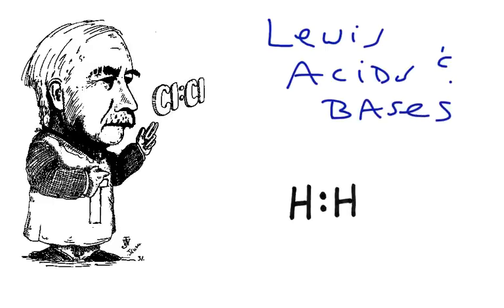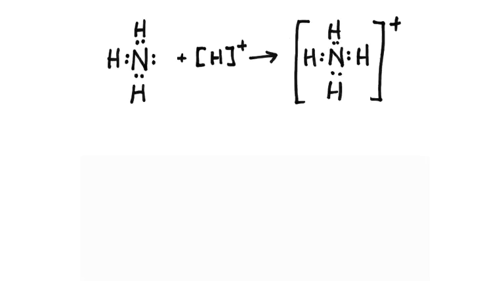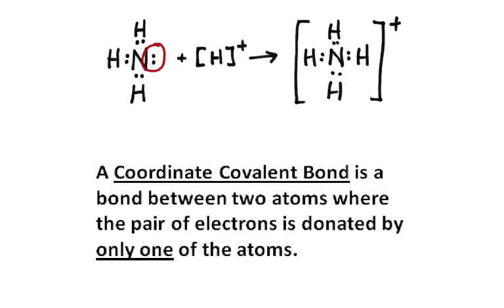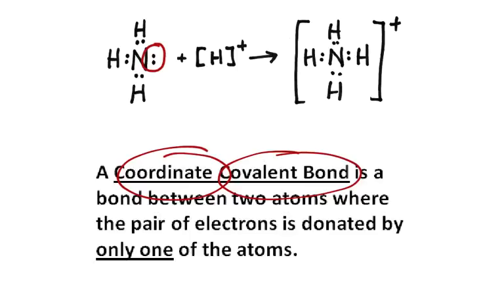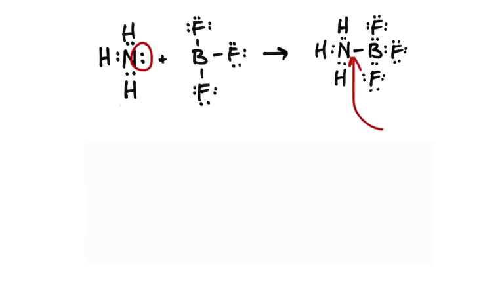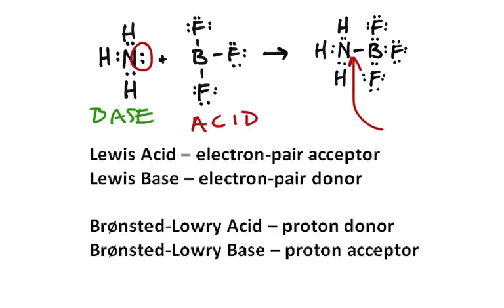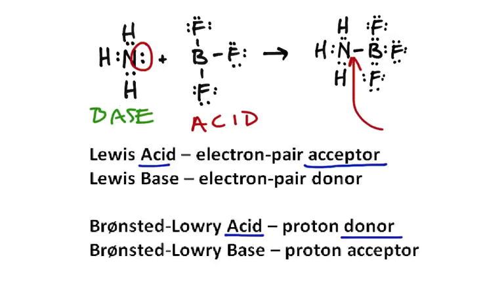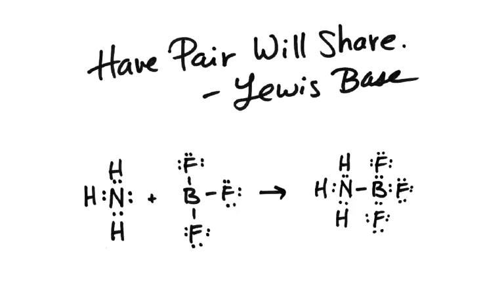AP Ch 17 -- Lewis Acids & Bases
A third definition of acids and bases is the Lewis acid-base definition.  This concerns the special case where a "coordinate covalent" bond is formed.